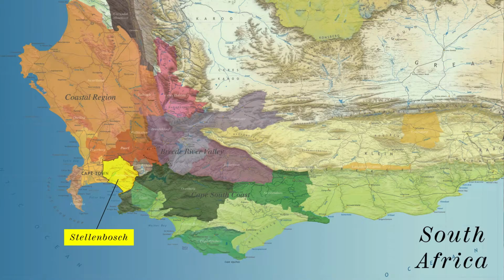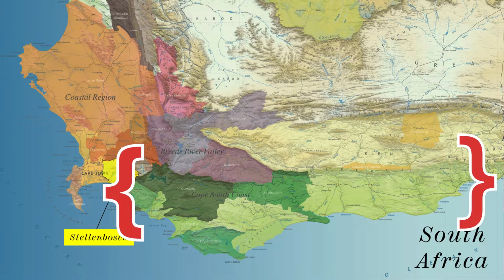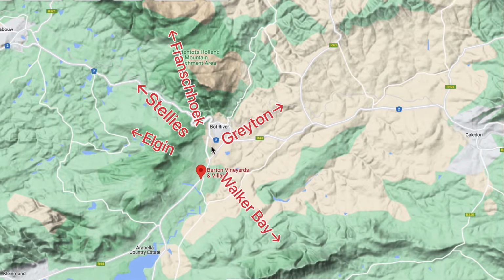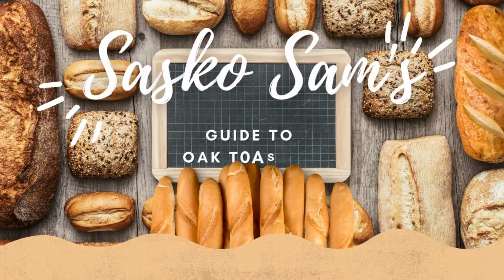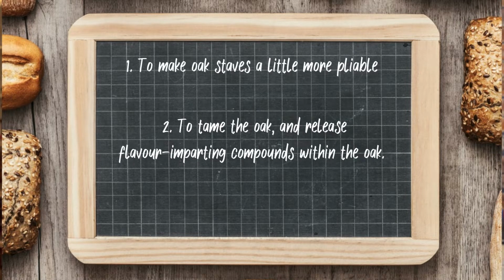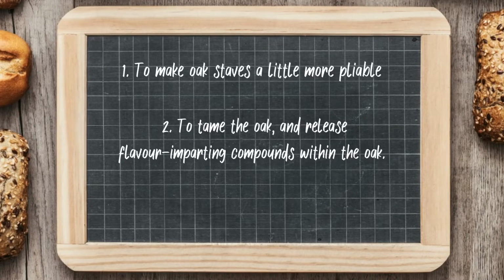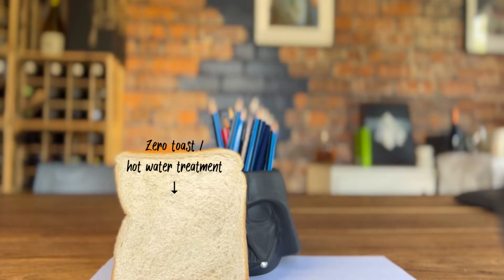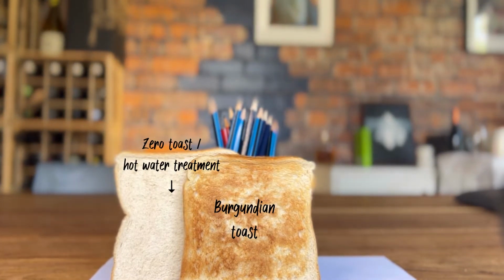Using toast to explain how oak affects wine flavour || Villion Syrah 2019 || HanDrinksSolo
VIDEO CONTENTS INDEX:
00:00 - INTRO
00:13 - WHAT IS THE CAPE SOUTH COAST?
00:30 - ZOOMING IN ON VILLION FAMILY WINES
00:50 - TECHNICAL DETAILS ON THE VILLION SYRAH 2019
01:35 - SASKO SAM'S GUIDE TO OAK TOASTING
03:41 - WHAT DOES THE WINE ACTUALLY TASTE LIKE?
04:36 - ANOTHER STAB AT THE DIFFERENCES BETWEEN "SHIRAZ" AND "SYRAH"
05:11 - WHY YOU SHOULD SUBSCRIBE TO THE HANDRINKSSOLO WINE CHANNEL
Winemaker Kobus Villion produces wine from his cellar on the Barton Vineyards, and shows an incredibly considered approach to his lighter-styled, fairly elegant wines.
When he mentioned that he only uses BURGUNDIAN toasted oak, we thought we'd take the opportunity to use ACTUAL toast to explain how oak affects flavour in wine. So look out for Sasko Sam's Guide to Oak Toasting.
Then, what of the wine in the glass? This particular wine is a Wine of Origin: Cape South Coast. Large portions of Syrah is sourced from south-west-facing Elgin slopes (so really rather cool), along with some other parcels of Syrah sourced from Botrivier. Viognier is also from Elgin at about 200m ASL, picked a little bit riper than the Syrah, and pressed quite slowly and gently, which does result in a little more time on the skins in the press.
The blend is made up of 85% Syrah, 7% Viognier, 6% Grenache, 2% Mourvedre.  All parcels are fermented separately, before being aged in Burgundian-toasted oak for 11 months.
While the red components are 2019 parcels, the Viognier is in fact a 2020, fermented more than a year after the red components.
But while the technical notes are great, sometimes you just want to know how it tastes, so here are my notes:
👃🏼 A moderate nose of savoury olive brine, dried herbs, and a bit of petrichor (wink) set against sweeter blackcurrant fruit pastille, fresher blackberry fruit, and also some brighter sour cherry aromas, and a touch of florals.
👄 On the palate, the pepper spice, and herbal rocket leave intermingle with blackberry fruit, that sour red cherry element that we smelt earlier, and a lovely dried lavender element. The finish is gloriously savoury, as those olive elements emerge in between the lingering juicy blackberry fruit and candied cherry. Tannins are impressively fine, but between them and the elegant red cherry acidity possess enough structure to frame the whole thing quite nicely.
💰 Not Available currently. (R185.00)

HanDrinksSolo is South Africa's most adventurous wine club. Each month subscribers receive a mixed case of 2, 4, or 6 bottles, packed with limited wines, undiscovered gems, natural wines, and weird cultivars (without neglecting the classics). Each bottle also comes with a QR code linked to an educational video on that wine. The videos are packed full of wine trivia, wine science, and fun facts. You know, for those awkward silences at dinner parties. Everyone loves a know-it-all!